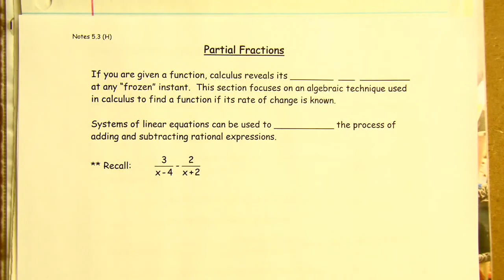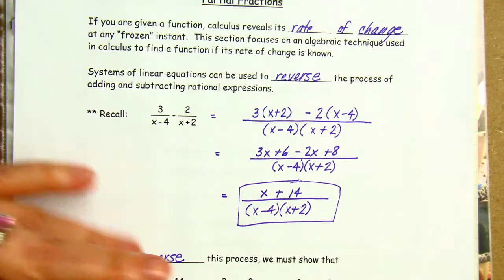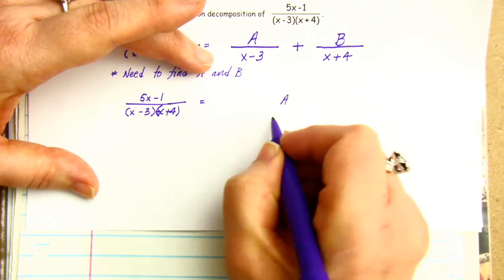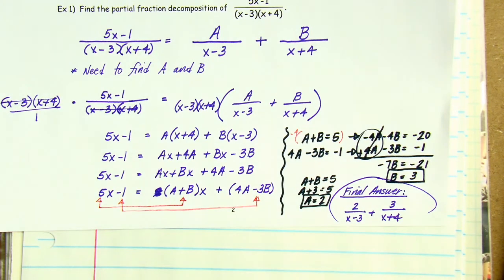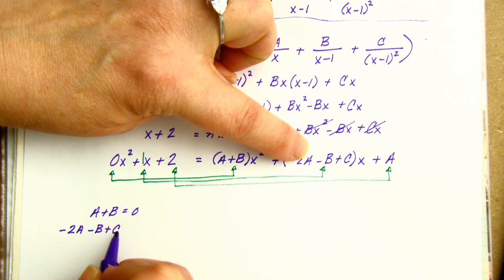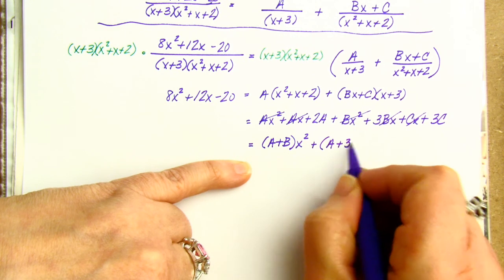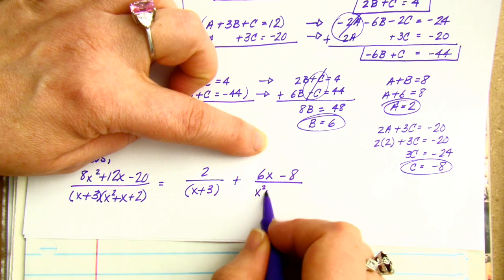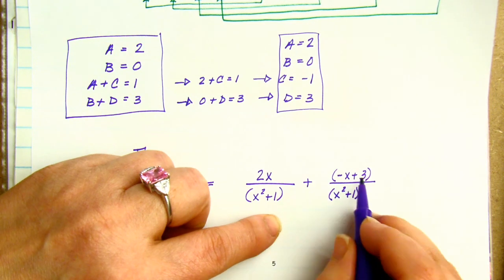Notes 5.3 Partial Fractions - HonColAlg